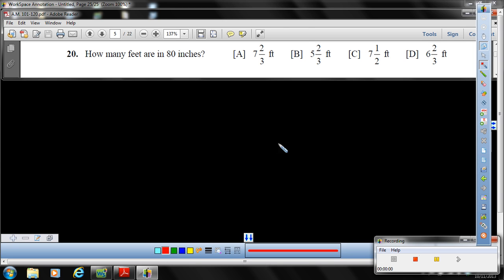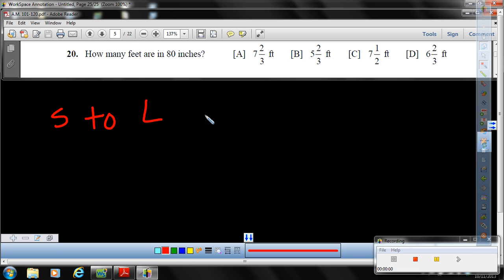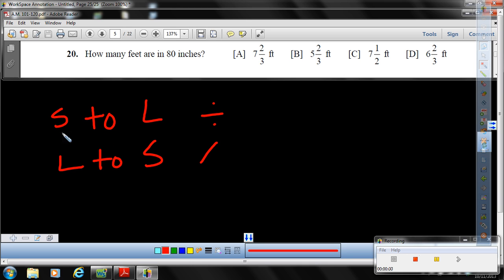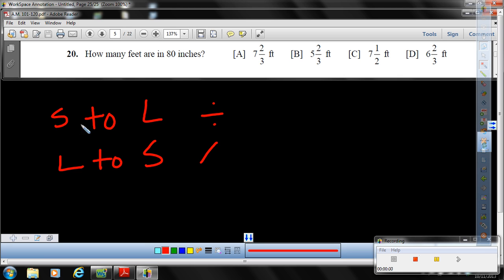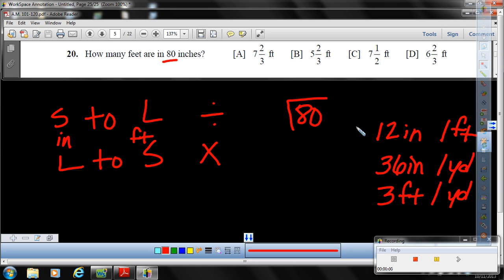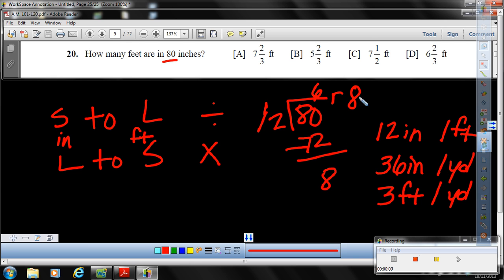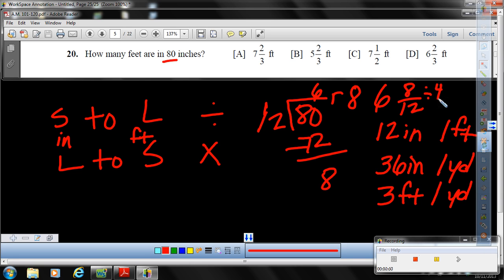Objective 113 Convert between customary units of length using fractional amounts